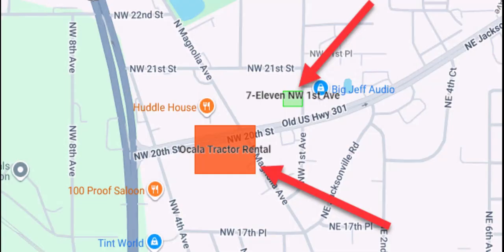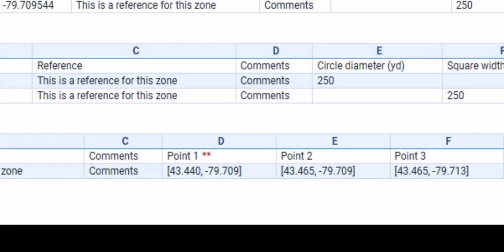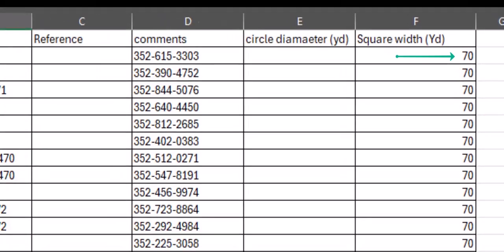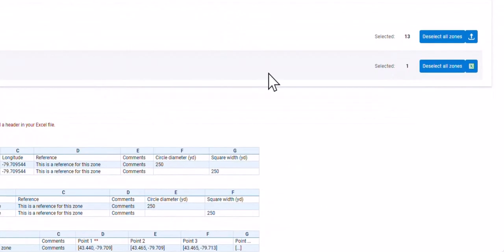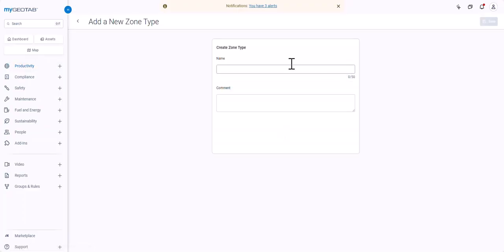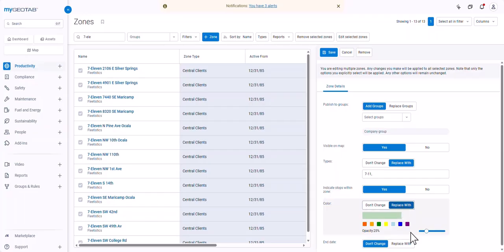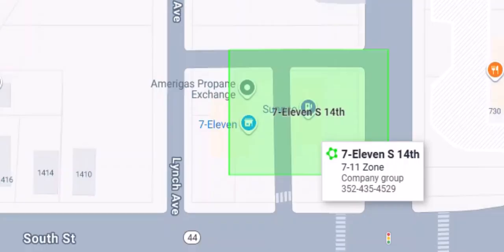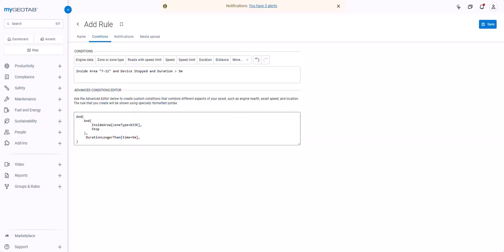Geotab Import Thousands of Zones in Minutes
🚀 Elevate your Geotab expertise with our exclusive training series! 🚗💨 Whether you're a beginner or a seasoned user, this video is designed to guide you through uploading zones in bulk and, ensuring you harness their full potential.

💡 Why choose our Fleetistics training videos?